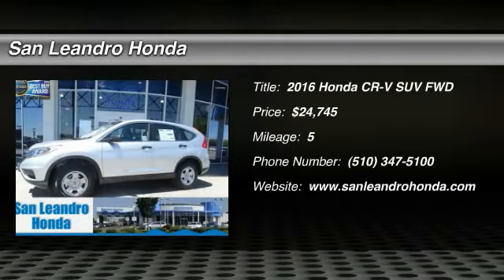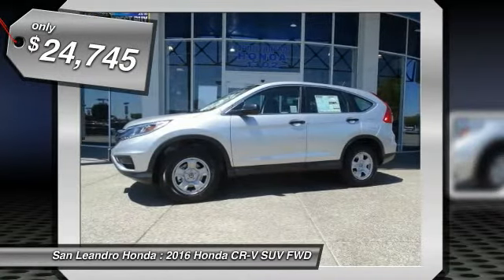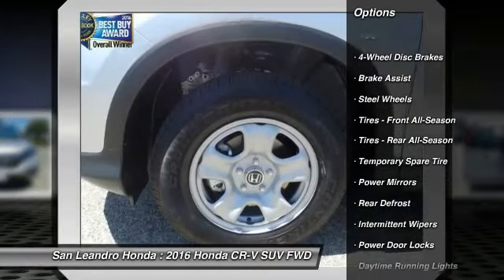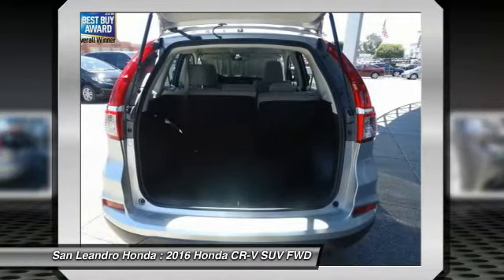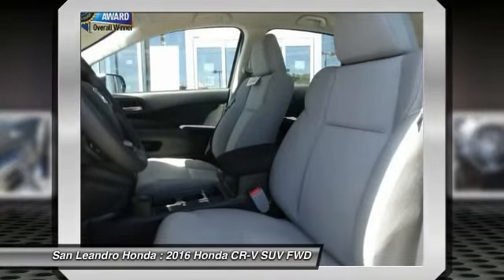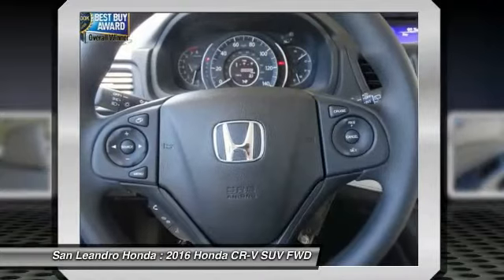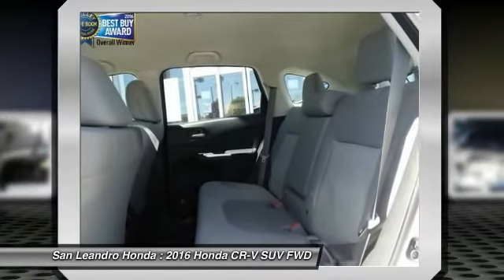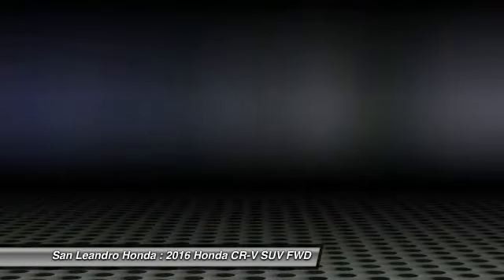2016 Honda CR-V Fremont Ca 39387